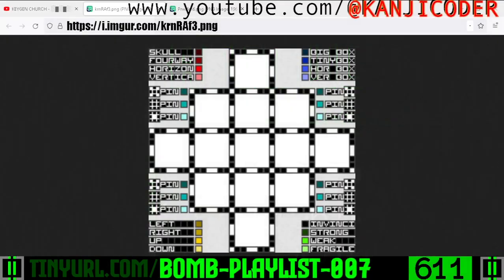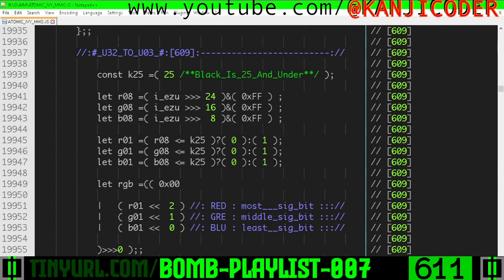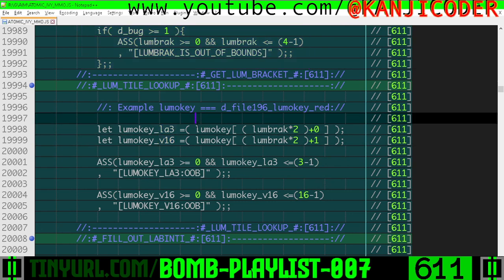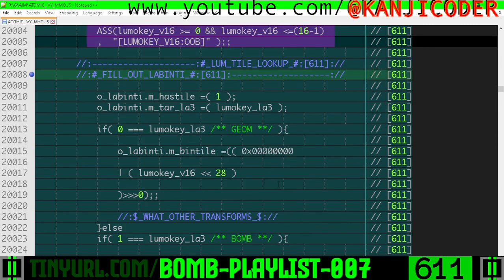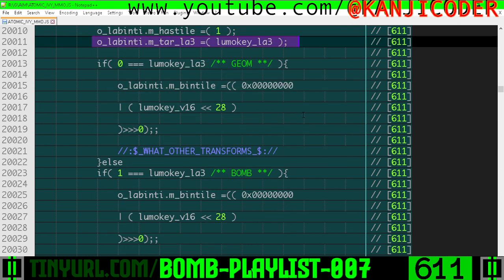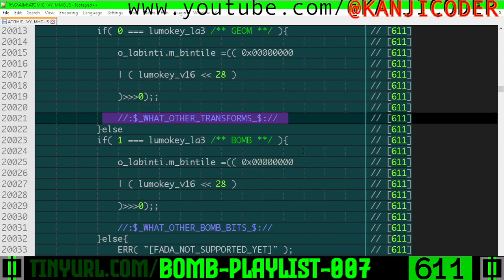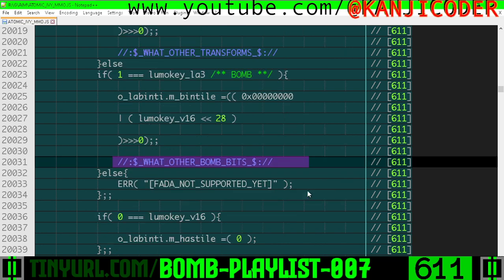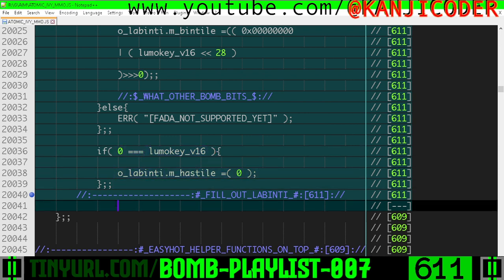611 : EASYHOT / FILE196 / RGBA196 - J10